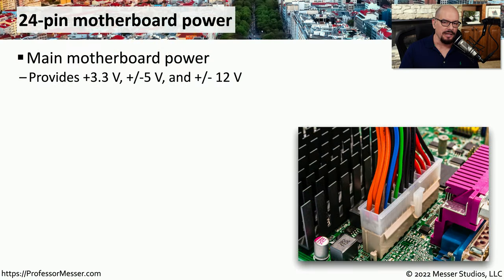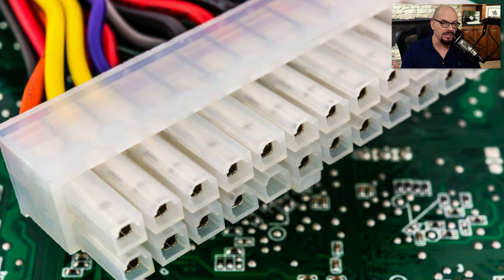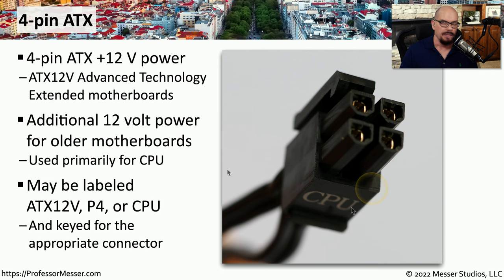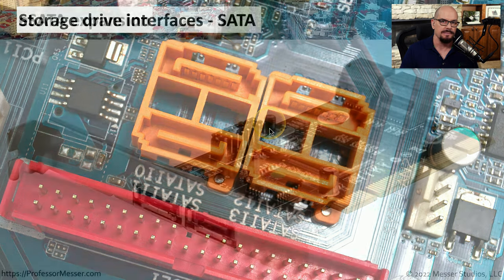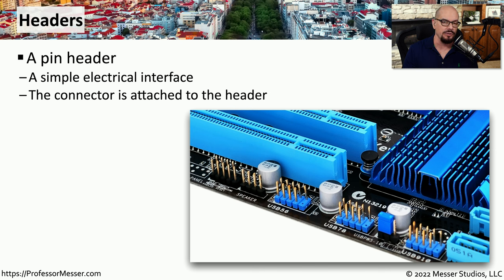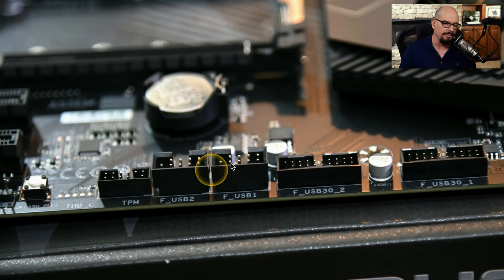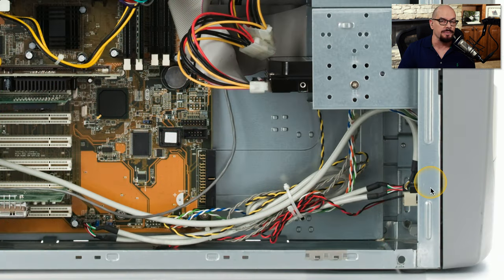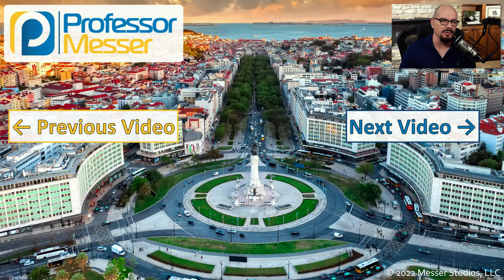Motherboard Connectors - CompTIA A+ 220-1101 - 3.4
Our motherboards provide connection and communication between many different components. In this video, you’ll learn about main power connectors, 4-pin ATX power connectors, SATA connectors, and pin headers.